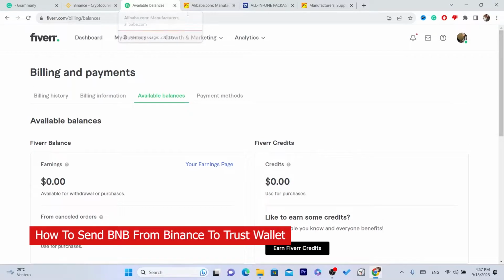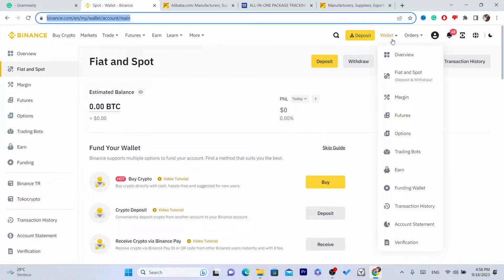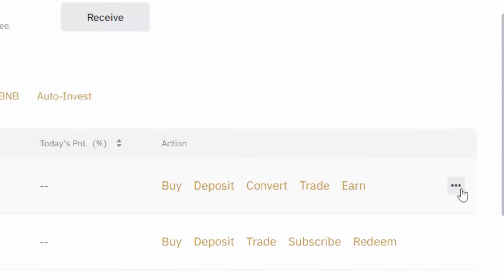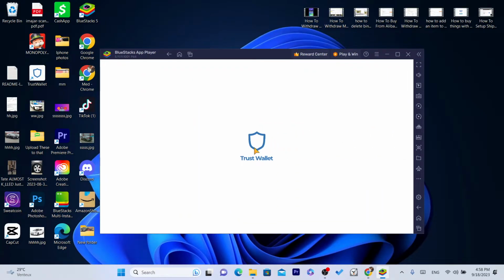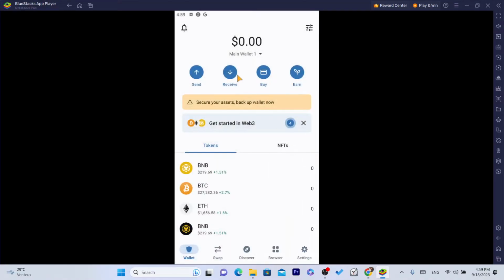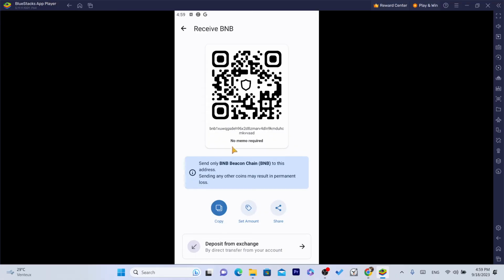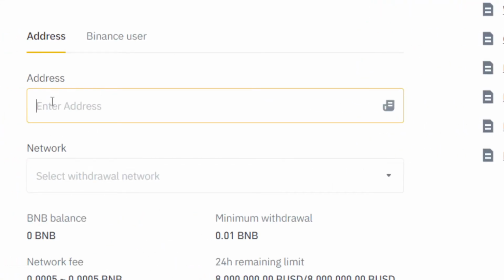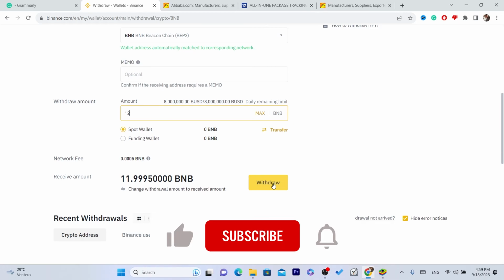How To Send BNB From Binance To Trust Wallet 2024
How to Send BNB from Binance to Trust Wallet | 2024 Step-by-Step Guideending Binance Coin (BNB) from your Binance account to Trust Wallet in 2023 is a straightforward process when you follow our step-by-step guide. In this video, we'll walk you through the entire procedure, ensuring that your BNB safely arrives in your Trust Wallet. Whether you're holding BNB for investments or transactions, this tutorial will help you make the transfer securely. Watch now and take control of your cryptocurrency assets!